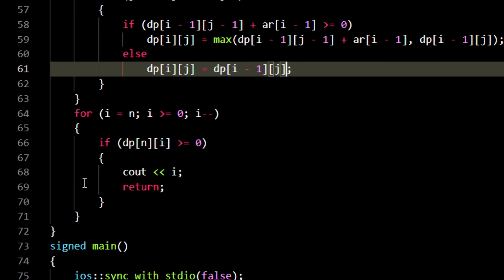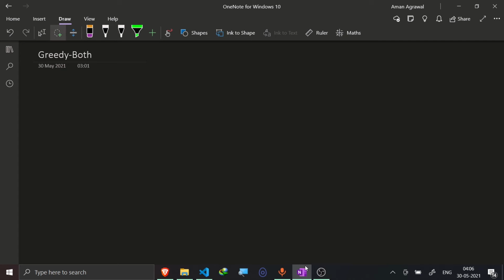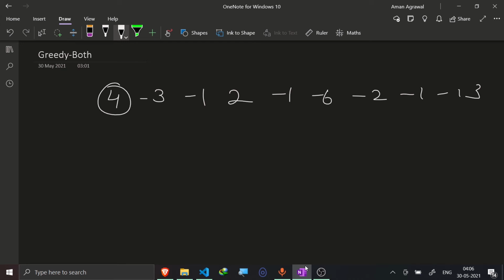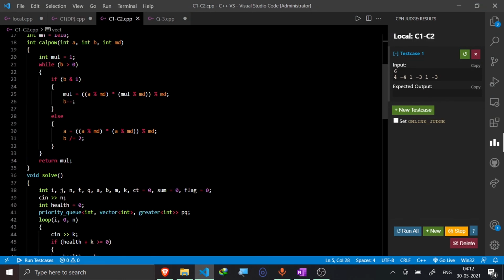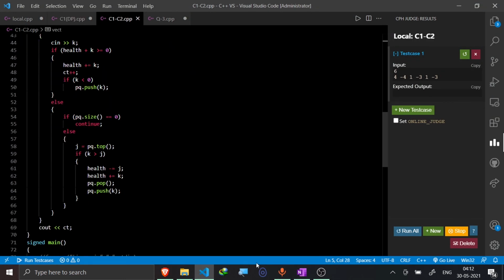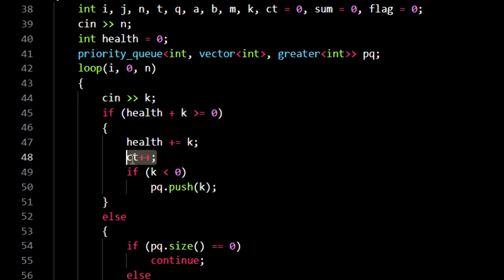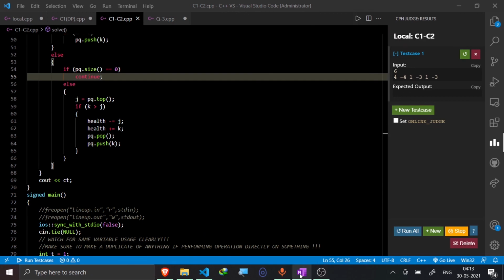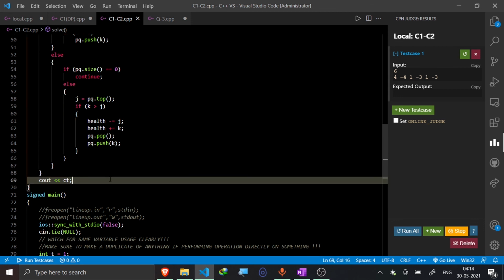C:Potions(C1+C2) | Codeforces | DP(2 approaches) | Greedy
Here I would be explaining the bugaboo POTIONS with 3 different approaches: 2 of them would be based on DP and 1 on greedy...
Hope you would learn something new!
Leave your views on what different bugaboos you would like to see here!